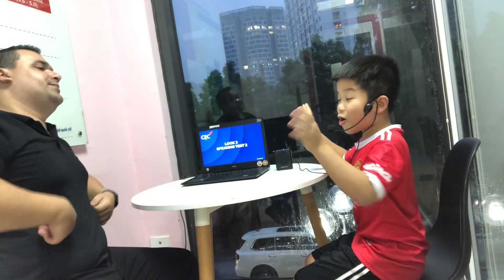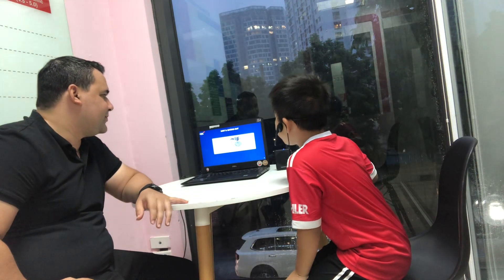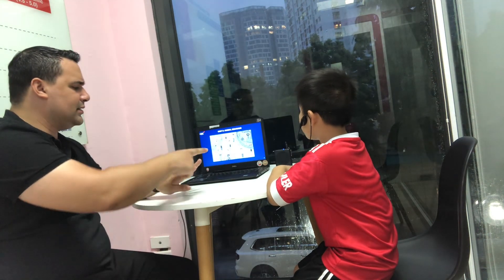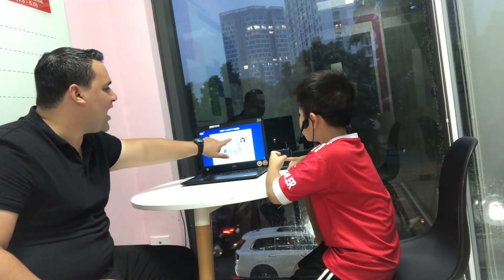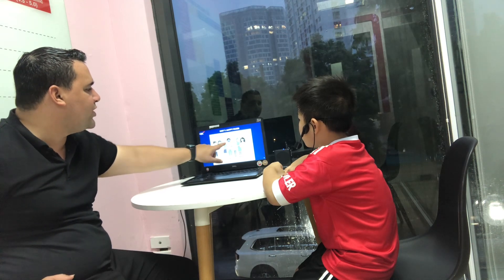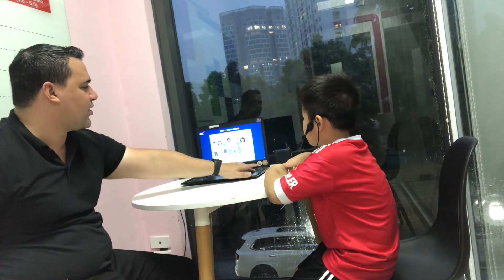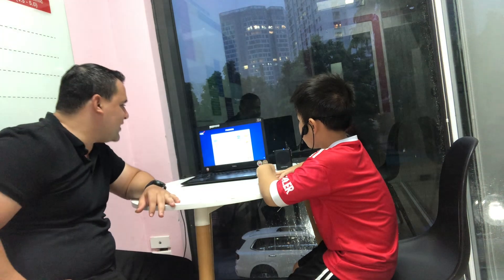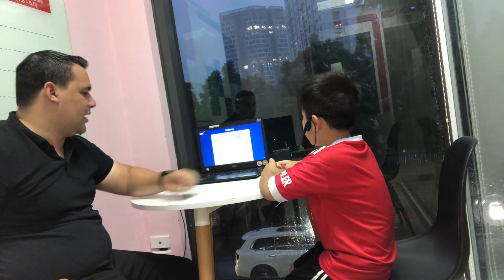CEC Timescity_TC-E3L-2401 Đăng Hiển